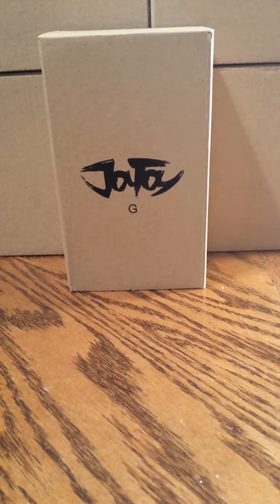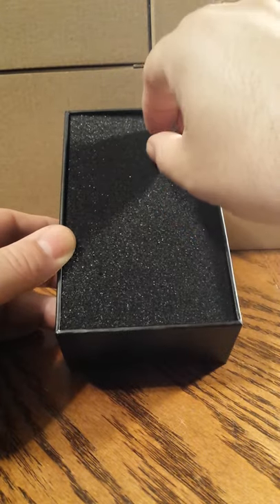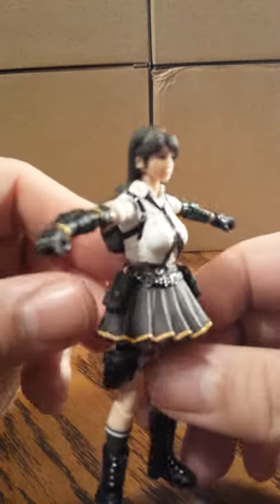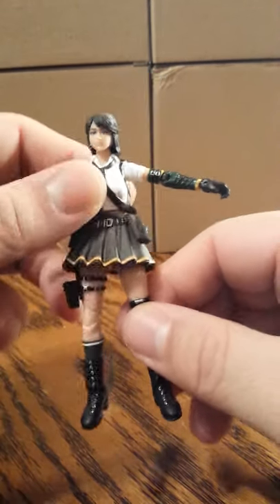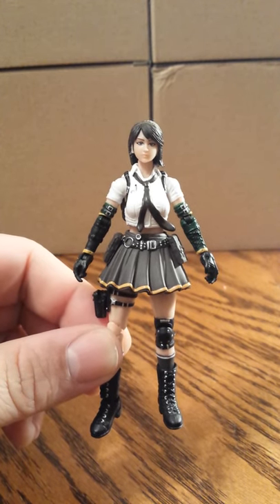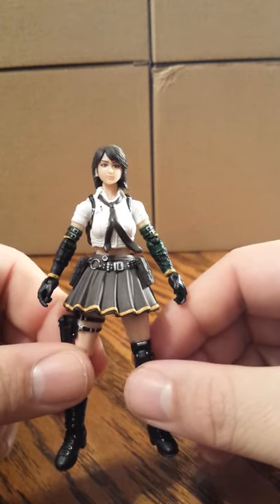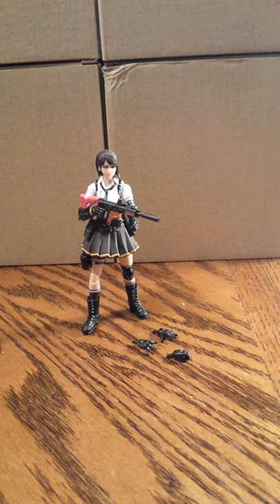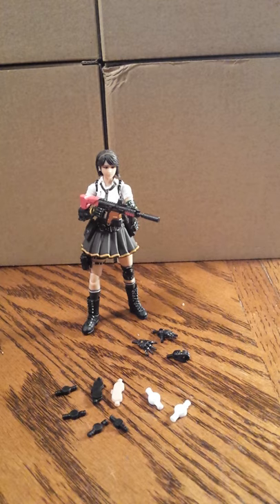JOYTOY CrossFire Ling 1:18 Scale Action Figure Review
CrossFire Ling 1/18 Scale Figure
Product Description
From Joy Toy, the CrossFire Ling figure is incredibly detailed in 1/18 scale, features a high level of articulation, and includes multiple weapons.

Product Features
3.95 inches (10.50cm)
Made of plastic
Highly articulated
Includes alternate hands and multiple weapons
From the CrossFire game
Box Contents
Ling figure
Rifle
Pistol